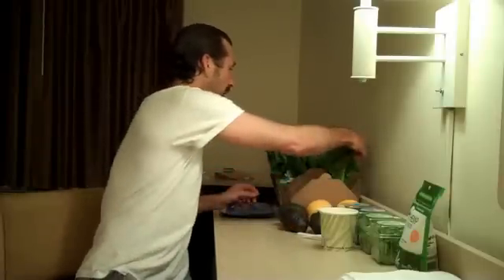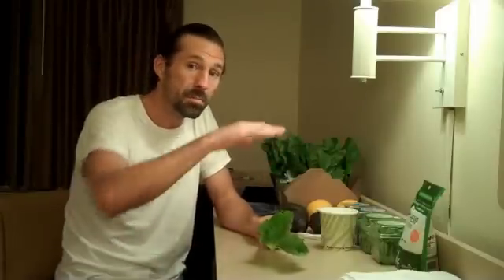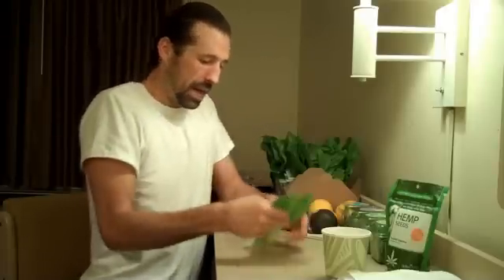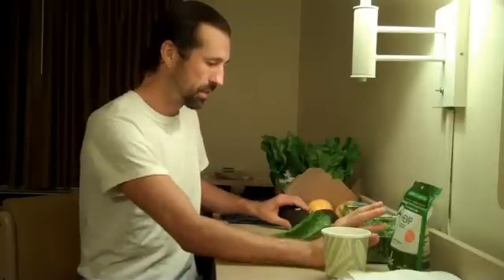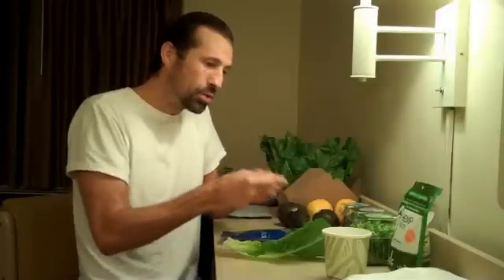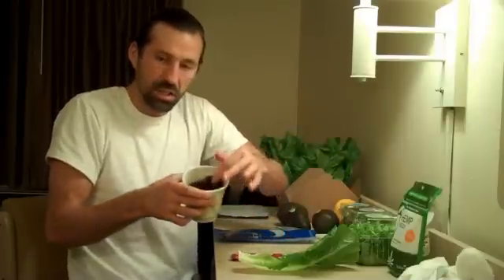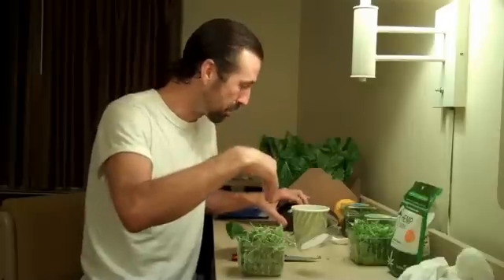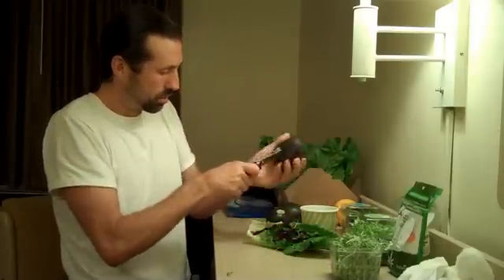GROW YOUNGER WITH RAW FOODS ~ MICRO GREEN VEGGIE WRAPS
EAT RAW FOOD HEALTH WEALTH HAPPINESS BEAUTY LONGEVITY DIGESTION CANCER HEALING ENVIRONMENT ORGANIC FRUITS VEGETABLES SUCCESS ABUNDANCE HEALTHY FOODS KIDS WEIGHT LOSS TISSUE REGENERATION HOPE DETOXIFICATION FASTING SPIRITUALITY SPIRITUAL ENLIGHTENMENT HERBS SELF MASTERY ENERGY SKIN HAIR EYES NAILS SEXY TRIM SIX PACK ABS JUST PLAIN AWESOMENESS VACCINES DOCTORS POISON MERCURY ADD ADHD "POPULATION CONTROL" AUTISM "NERVOUS SYSTEM DISORDERS" "AUTOIMMUNE DISORDERS" DISEASES "SUDDEN INFANT DEATH SYNDROME" EUGENICS INFERTILITY VIRUSES "VACCINE INDUCED DEATH"